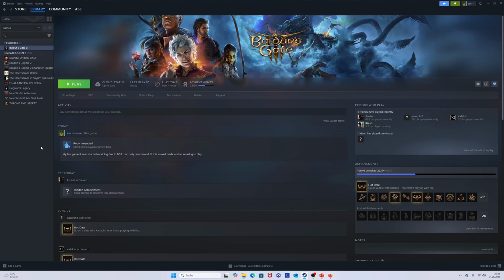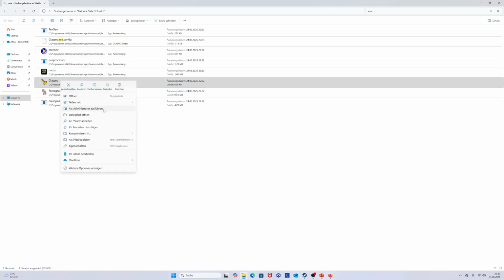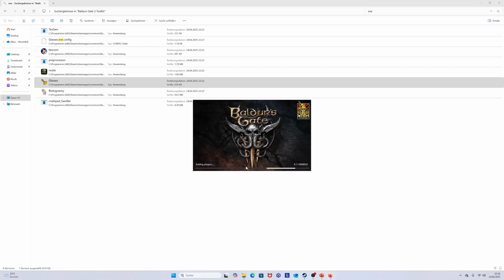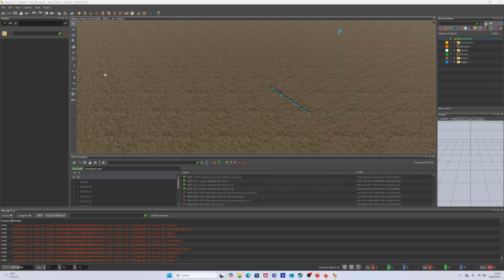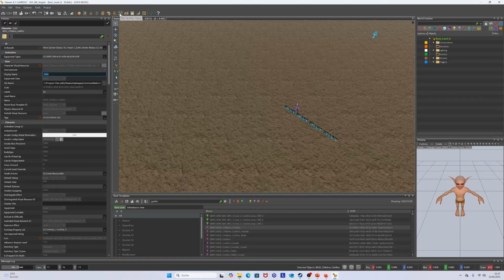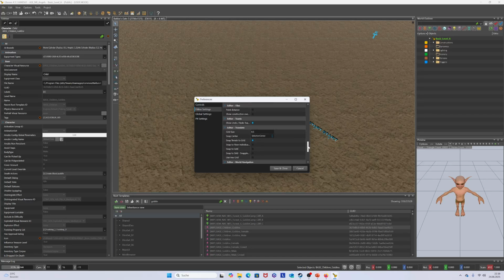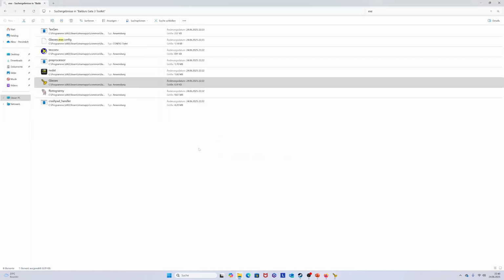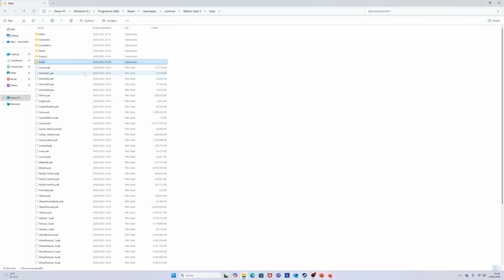ASE MODDING 0 – BG3 Modding Toolkit Installation Tutorial (Official Tools)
📺 ASE MODDING – Episode 0 | Install the Official BG3 Modding Toolkit (Step‑by‑Step Guide)

Welcome to ASE Modding, your friendly guide to creating Baldur’s Gate 3 mods! In this special Episode 0, we go back to the beginning and show you how to install the Official BG3 Toolkit – the essential first step for anyone wanting to make mods for Baldur’s Gate 3 using the official tools from Larian.

🛠️ In this episode, you'll learn:
    How to download and install the Official BG3 Modding Toolkit
    How to set up your environment for success
    What to expect when launching the tools for the first time

00:00 Installing the Toolkit
04:30 Intro to the Toolkit
12:33 Showing how it works

📚 USEFUL LINKS:
🔗 Official Guide to Installing the Toolkit:

I don’t just make mods—I also play games and share gameplay content, so if you like BG3 and RPGs, there’s plenty more to enjoy here!